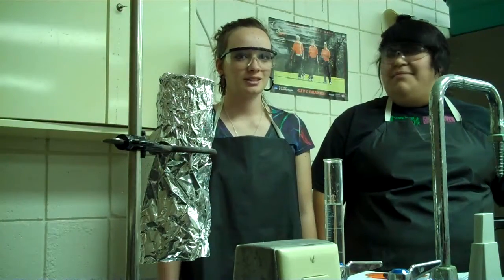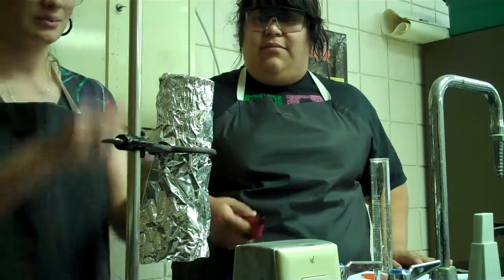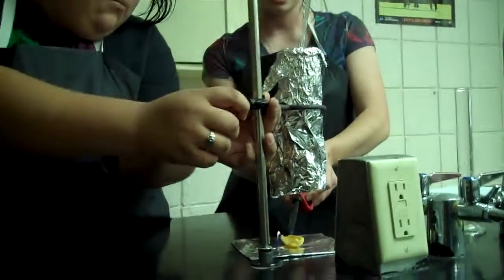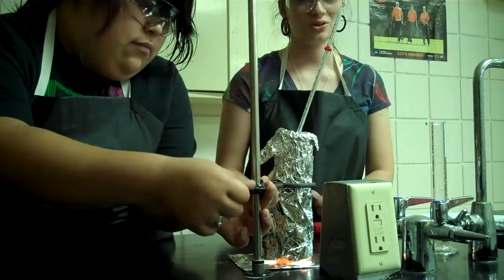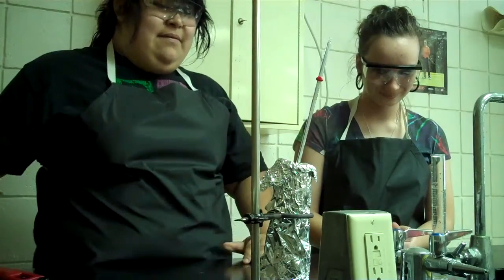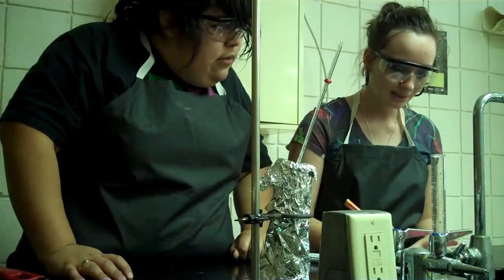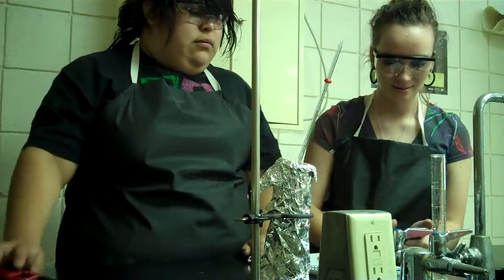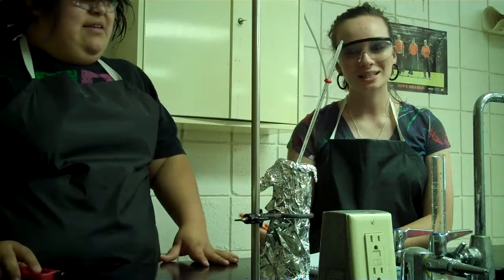Jessica squared video